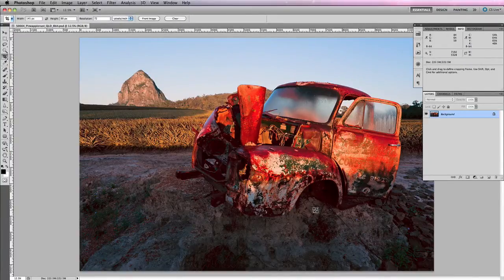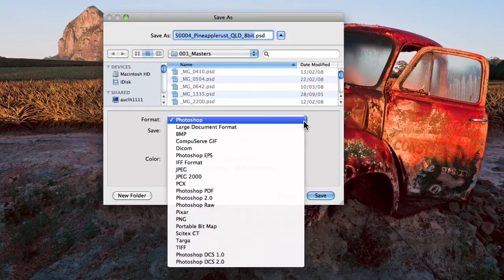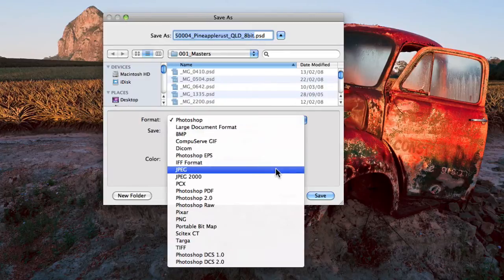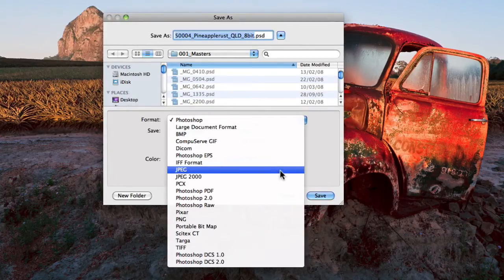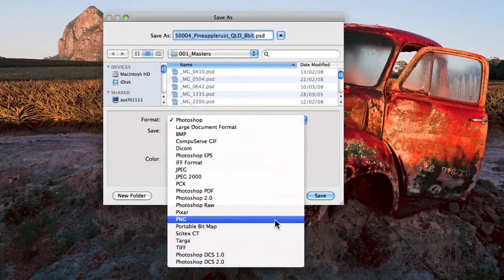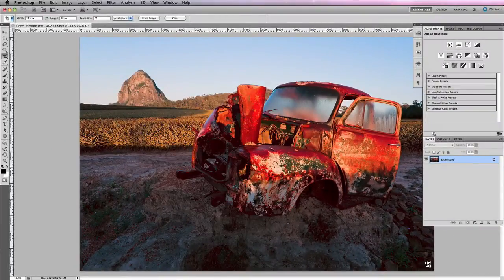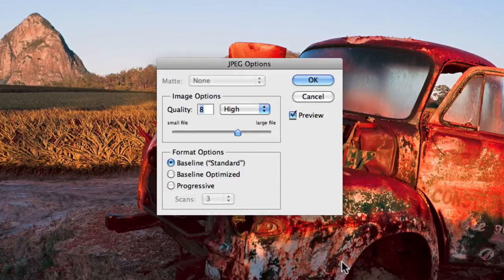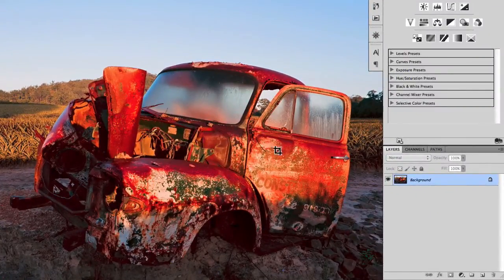What File Format Should You Use When Saving Images In Photoshop CS5 & Why?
- Photoshop has a wide range of file formats to select from when saving images and each file format isn’t made equal which understandably can make choosing the right file format for the job at hand difficult.

In this video tutorial we’ll look at the pros and cons associated with each file format, plus I’ll reveal the number one file format you should always save your images in when working in Photoshop.